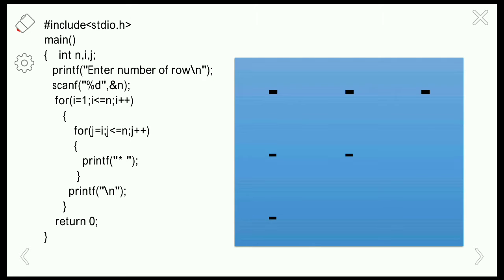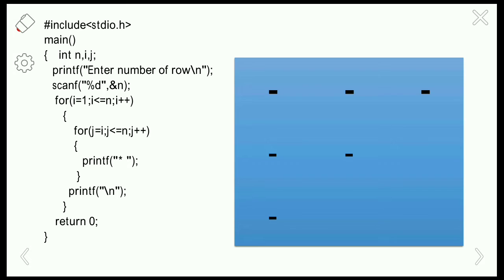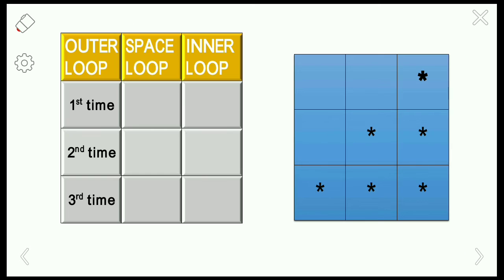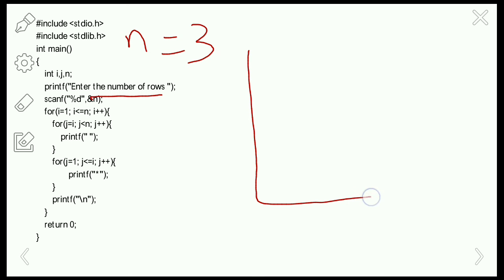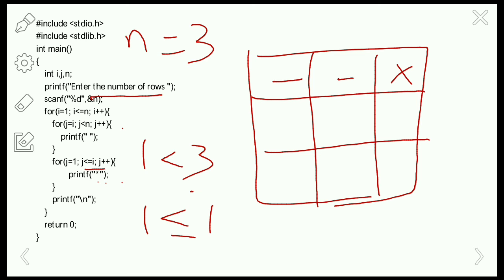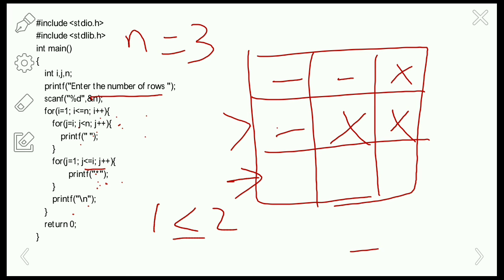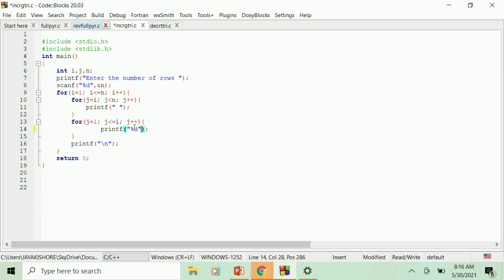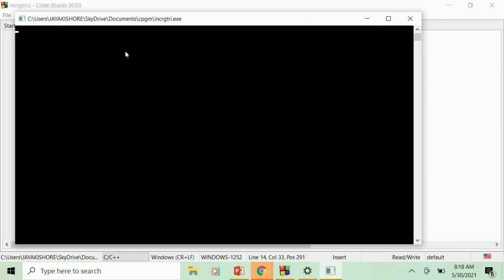HALF PYRAMID PATTERN TRIANGLE TUTORIAL 3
in this video you can learn how to code different pattern triangles using for loop in c